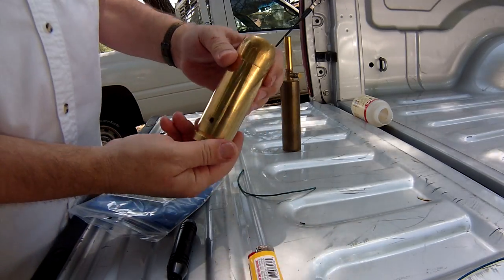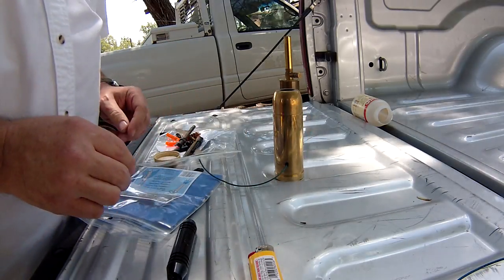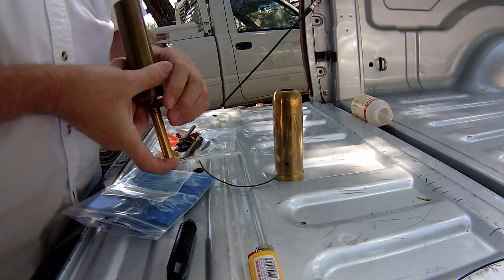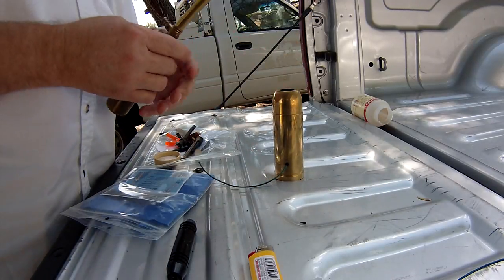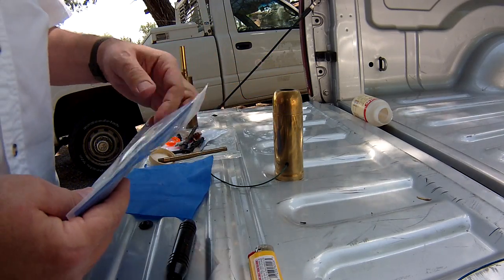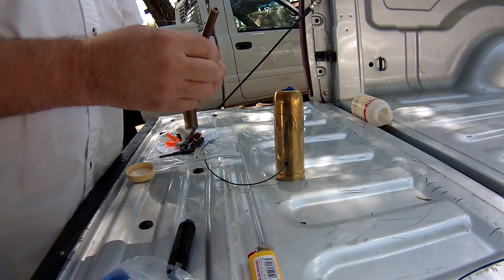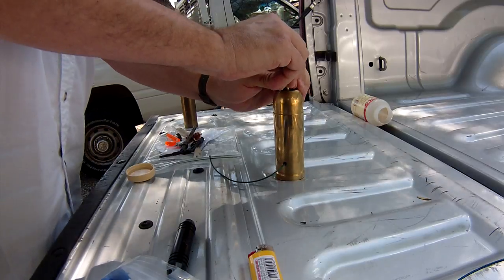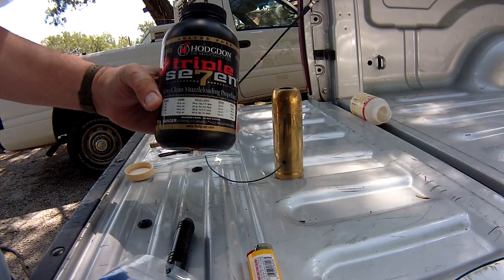Signal Cannon on July 4th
Brass signal cannon from Bear Claw Art that looks like a giant 9mm hollowpoint (maybe a 38 Super?). Some internet experts (you know who you are) say Triple 7 is NFG for cannons, I beg to differ. I was even using FFg, which is slower burning for rifles, as compared to FFFg for pistols. 100 grains was OK for a nice report, if you packed it well (7 sheets of flameproof wadding), but 200 grains would produce a big deep BOOM that would rattle walls and you could feel in your guttiwuts.  FFFg might perform better with lower loads, but I haven't tried that yet.

I removed the cheesy silver paint from the bullet section of the cannon and polished it to a mirror finish. I think they were trying to make it look like a lead bullet, I don't know why, most bullets nowadays are brass jacketed. Anyway, looks great polished with some 3 micron diamond polish.

I used flameproof wadding, as we are still very dry here in Texas. Some people use aluminum foil, and that works, too.